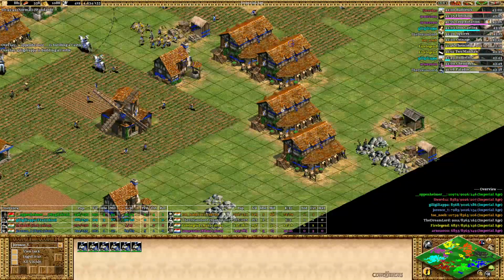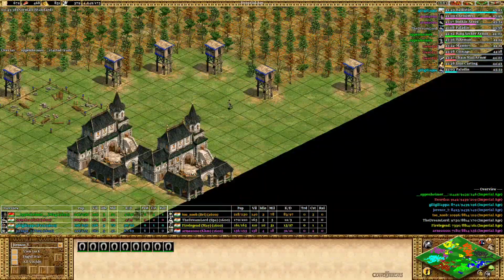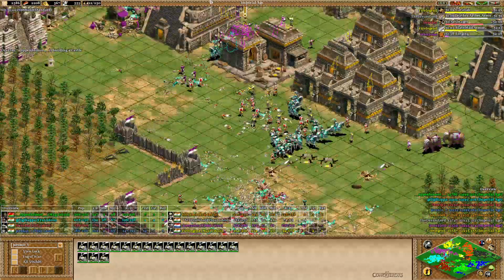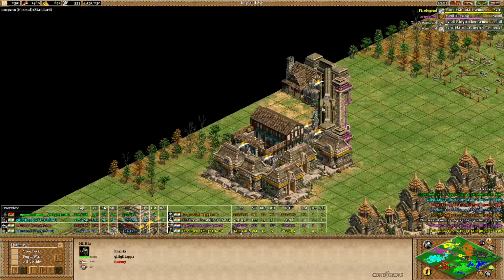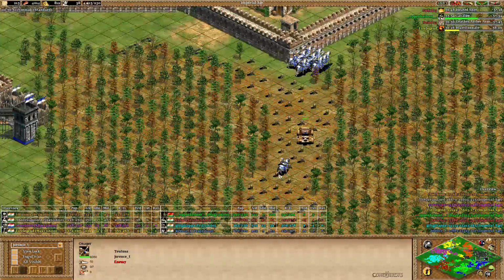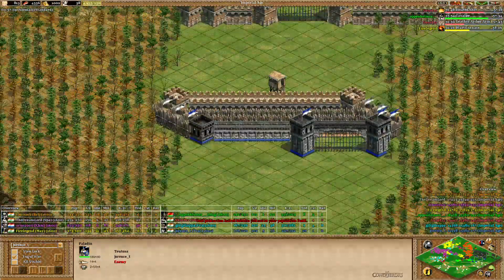Failed Imperial rush - things not to do - Age of empires 2 BF lord